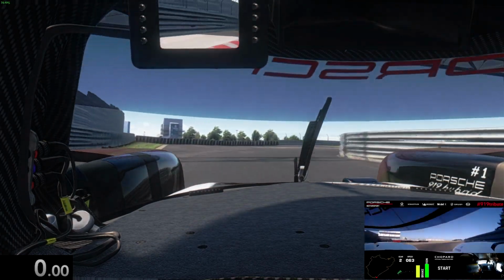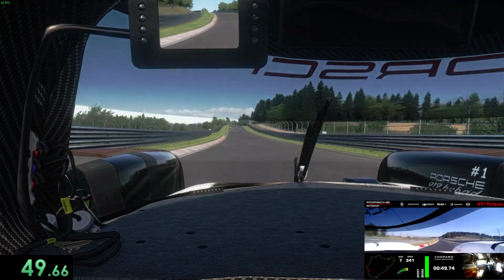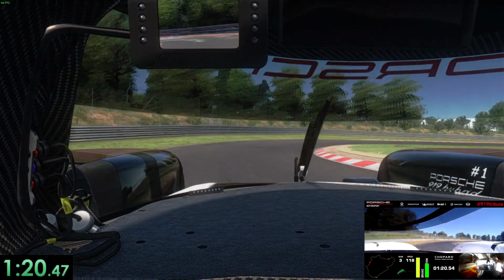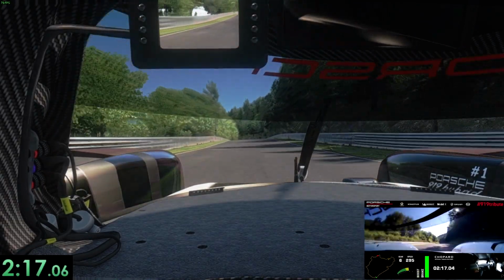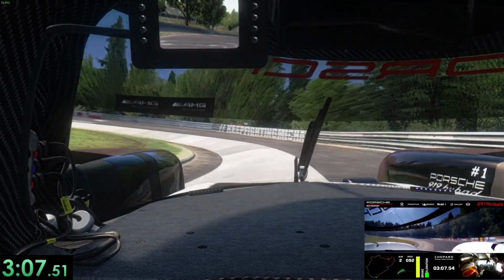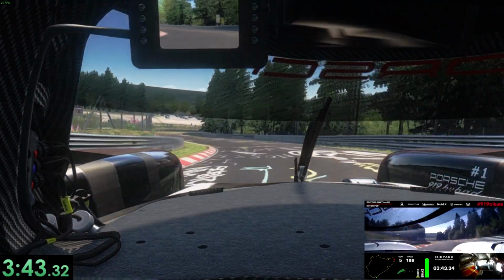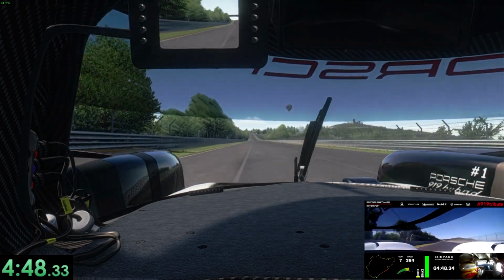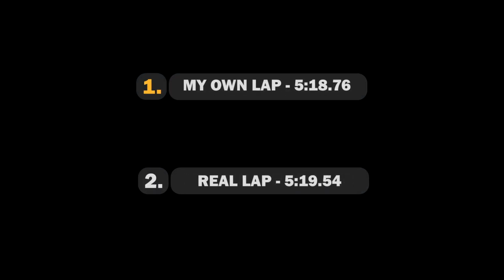Can I Beat The Porsche 919 Hybrid Evo Nordschleife Lap Record?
Original Real Life laps video -
A Lap Around The Nürburgring Nordschleife in the extreme Porsche 919 Hybrid Evo!

 I may be streaming RIGHT NOW!
My Setup:
Mouse - Logitech G PRO Wireless
Keyboard - Razer Huntsman Mini - Red (linear) Optical Switch
Monitor 1 - Dell 25" 165Htz Curved 1ms Response
Monitor 2 & 3 - Generic HANNS.G 24" 120Htz
Audio Mixer & Soundboard - …
Microphone - NEEWER Condenser Microphone
USB Hub - 1 to 7 Type 3.0 USB
Controller - DualShock 4 Wireless Controller
Steering wheel -  CSL DD McLaren Starter Kit for Xbox & PC
VR Headset - Oculus Quest 2 & Anker Link Cable
Console - PlayStation 4
My PC :
Graphics Card - Gigabyte GeForce GTX 1660 Super
Motherboard - MSI B450 Tomahawk Max
PSU - EVGA 600BQ
SSD - 1TB WD Blue SN570